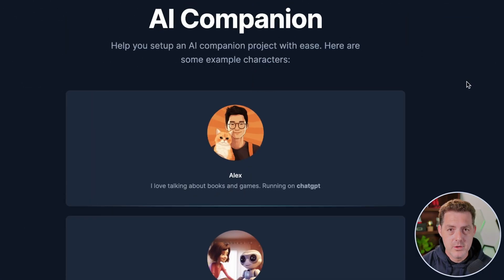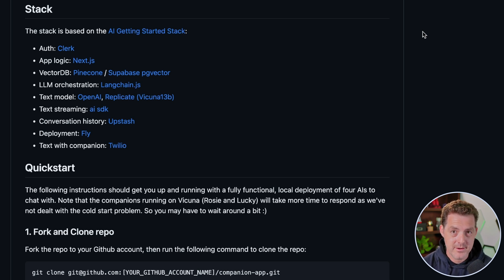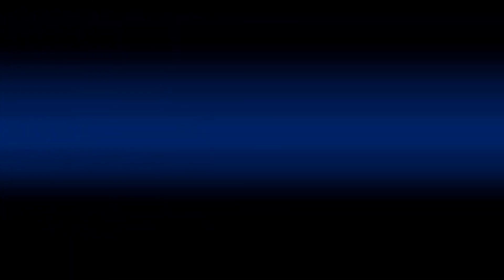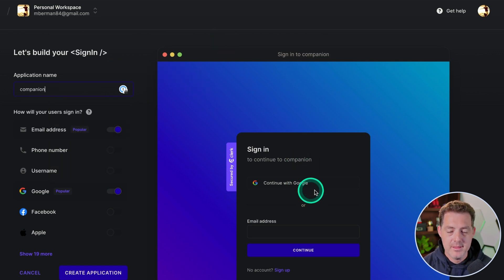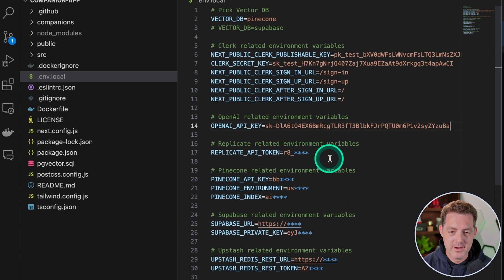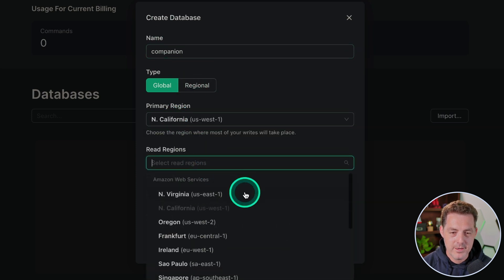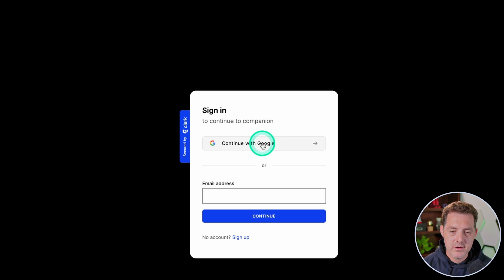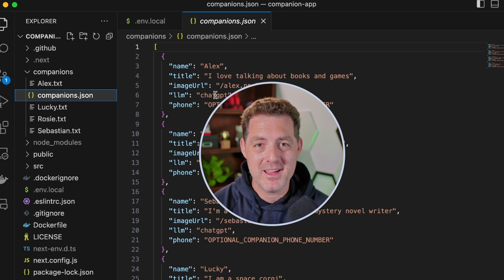How To Build AI Characters (Companion App)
In this video, we look at Companion App by a16z. This app will help you learn how to use some fundamental AI tools while building fun and engaging app where you can create characters and chat with them.